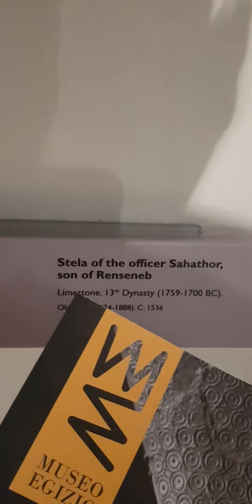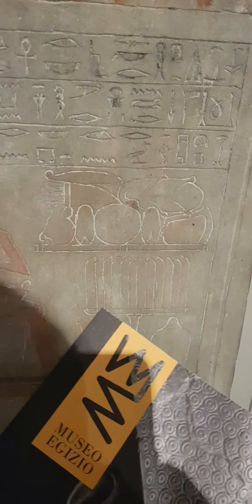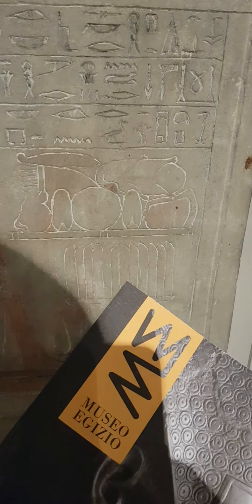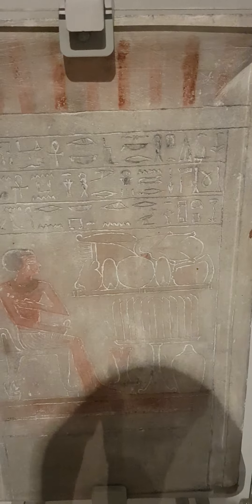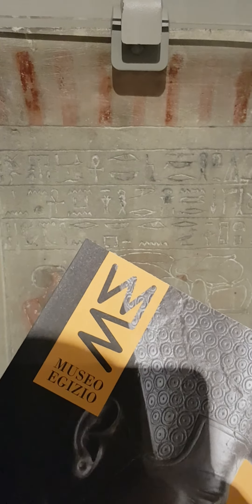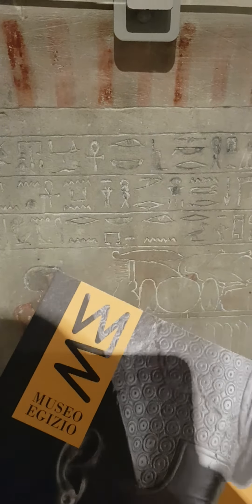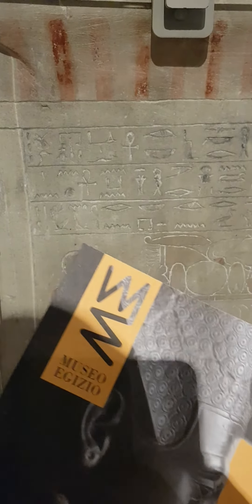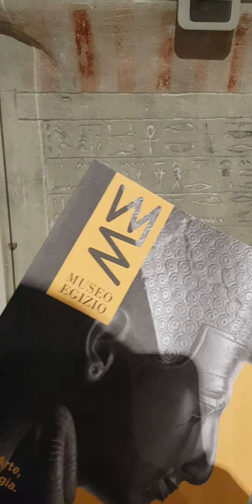Sahathor, son of Renseneb (Healthy Name)